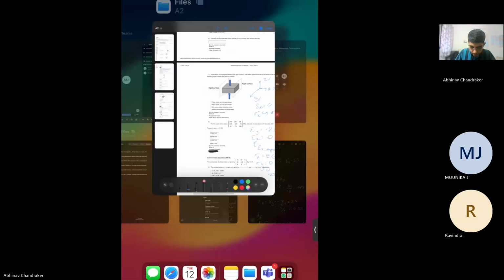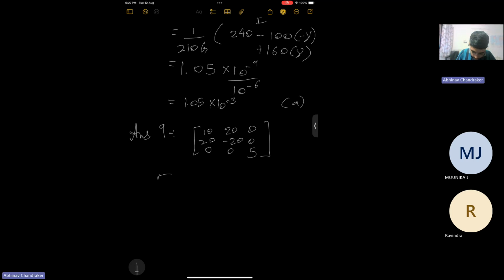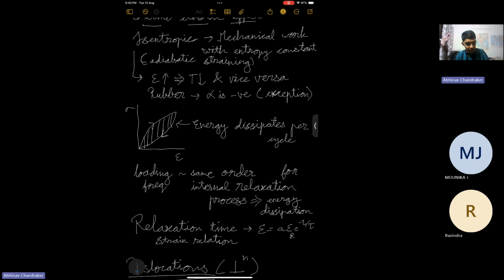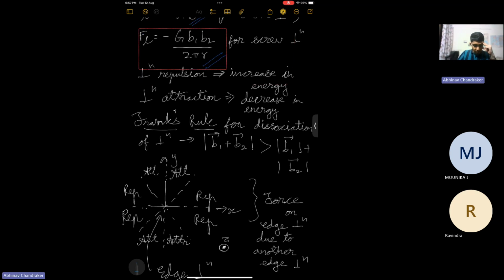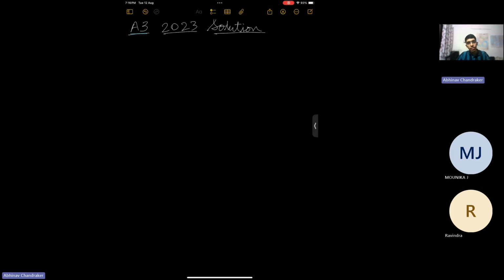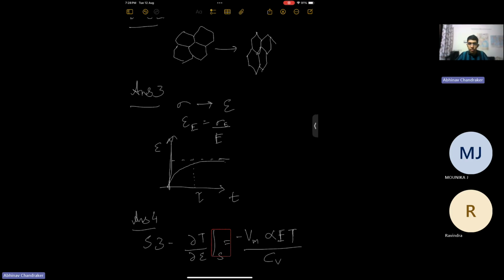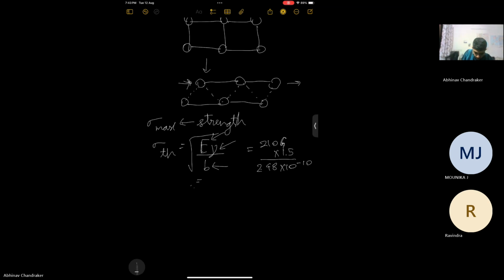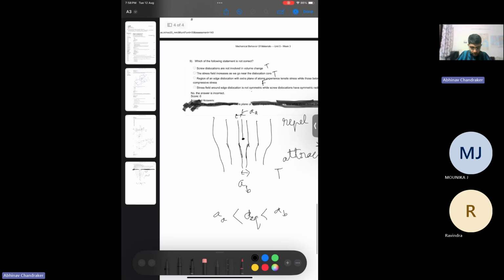Week 3 | 12-08-2025 | Mechanical Behavior of Materials | Problem Solving | NPTEL